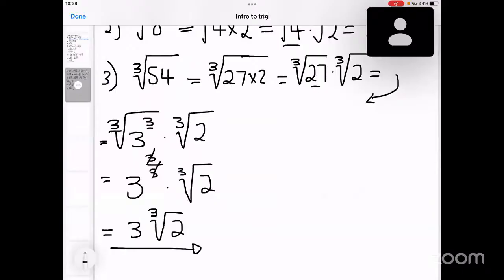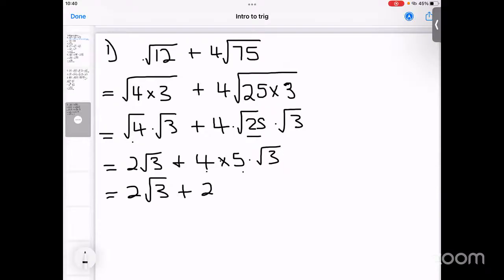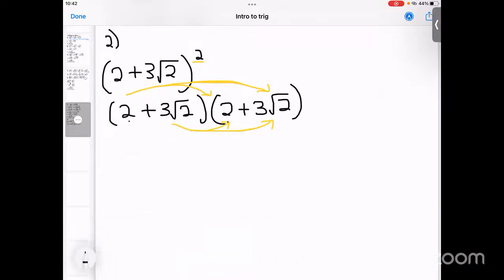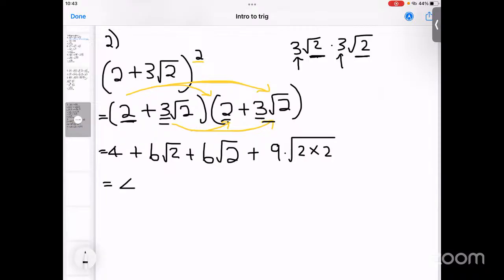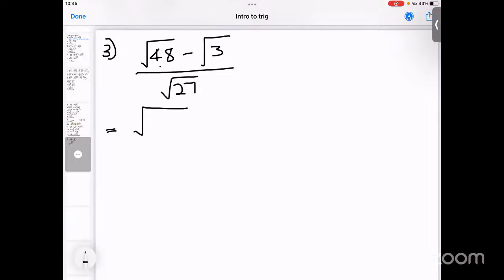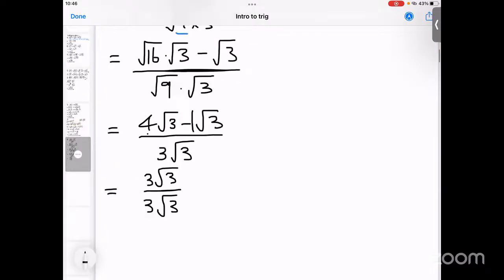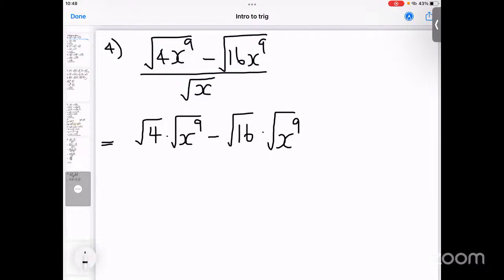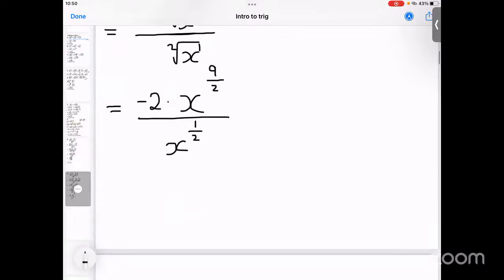Lesson 3 surds